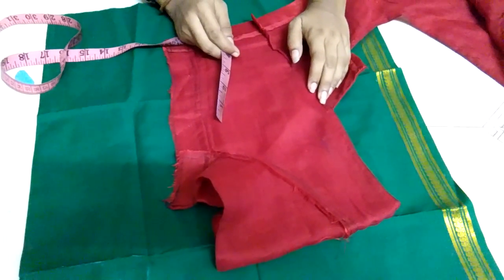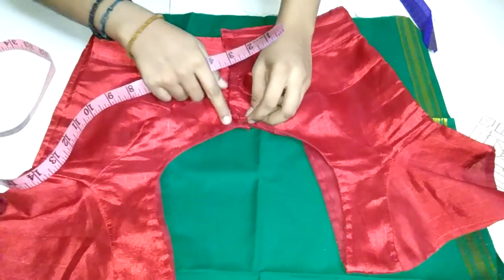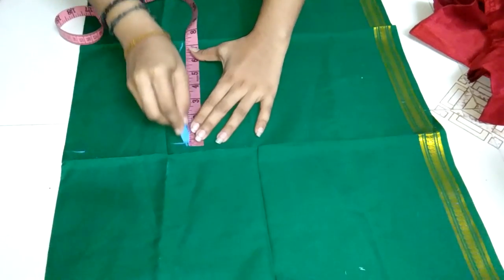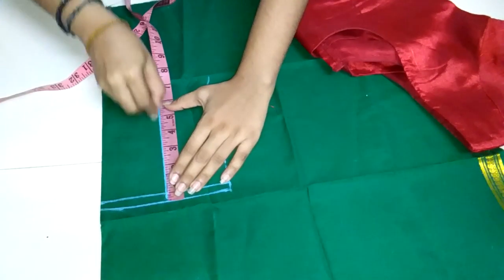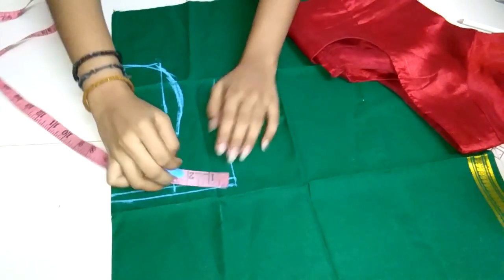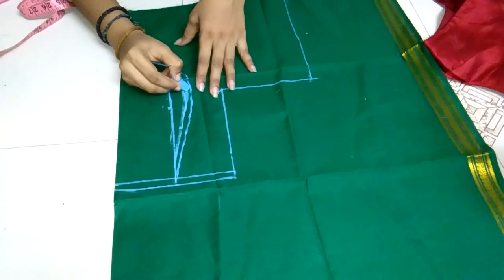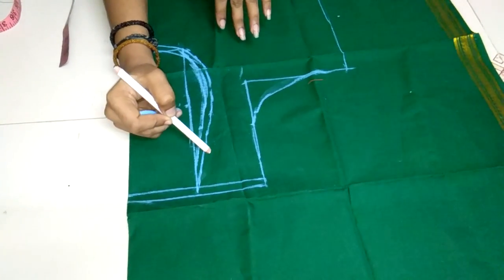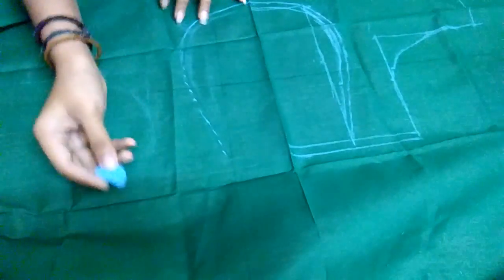Marking on blouse piece for aari work part 1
This video is made for those who already know basics  of blouse marking